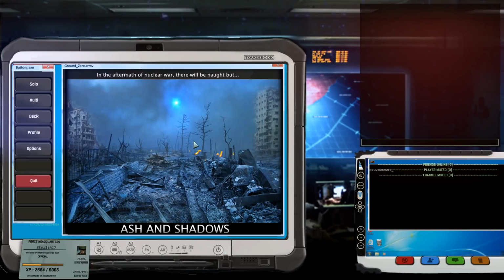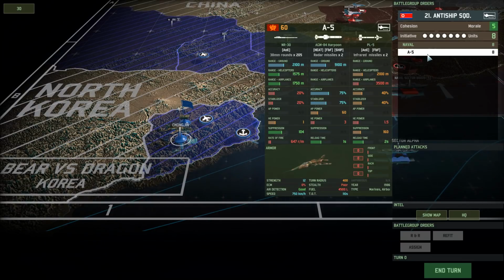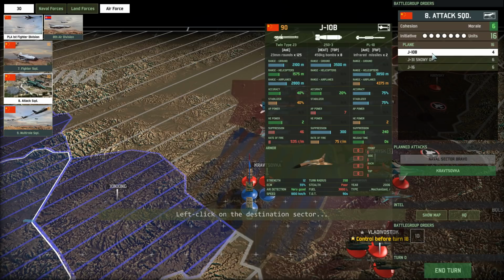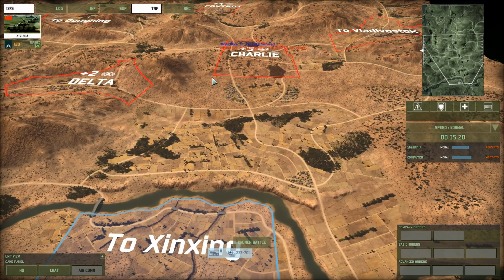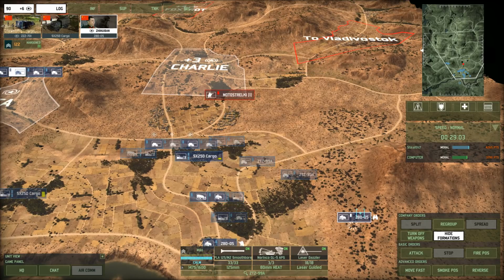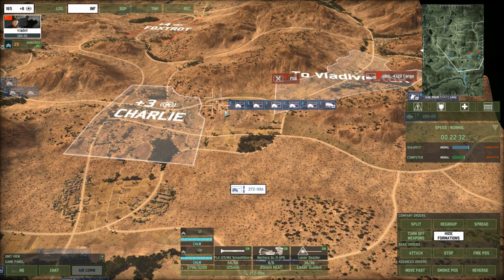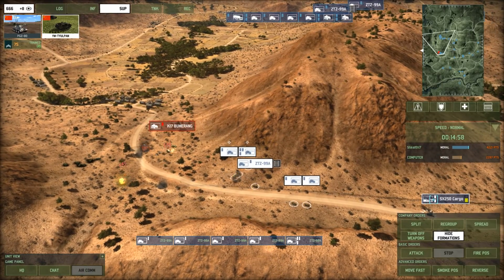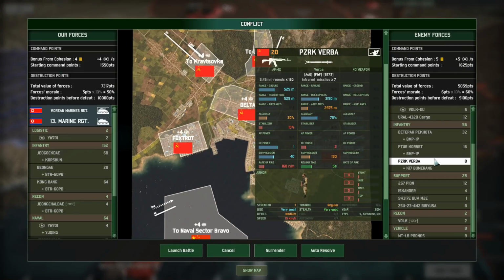Wargame Red Dragon - Ash & Shadows - Bear vs Dragon #1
After a ton of upvotes it's clear you guys want to see me play Bear vs Dragon. Alright, here goes!

Be advised: I DO NOT provide tech support on this mod. The Discord on Ash & Shadows can help you out on that

Cheers,
Stealth